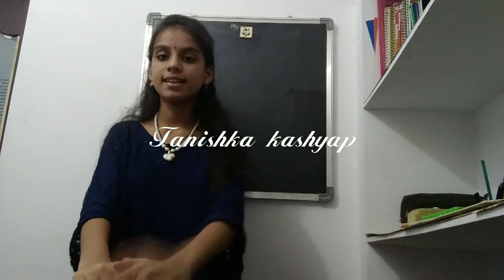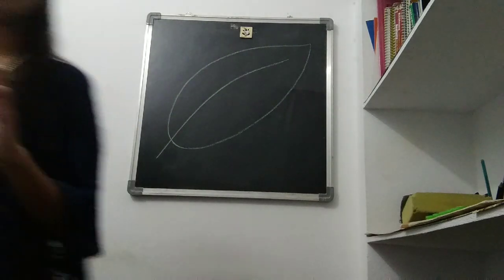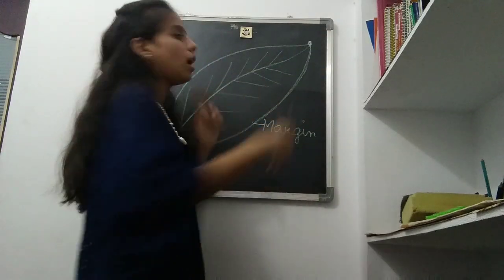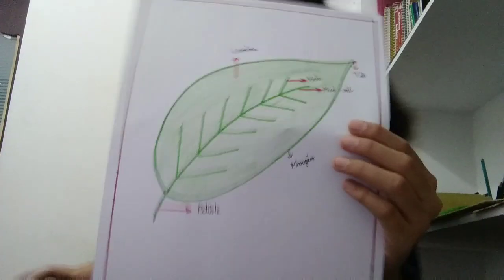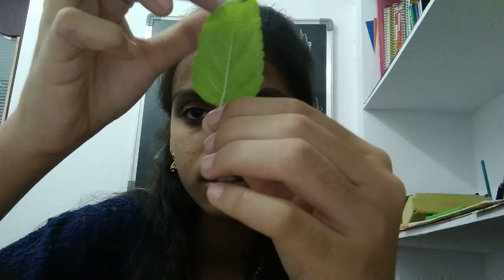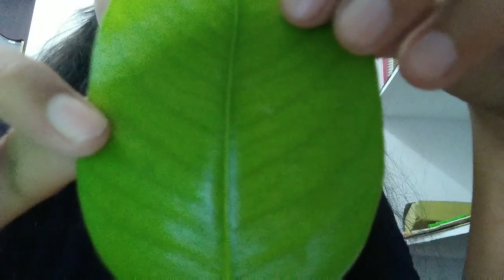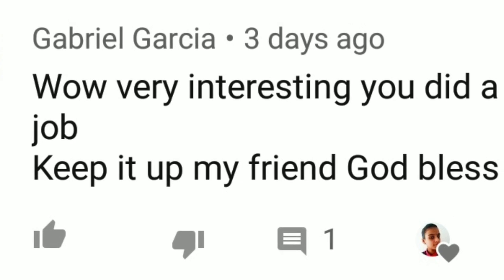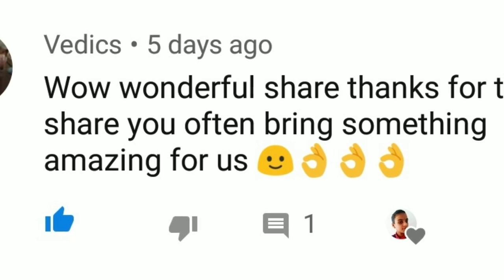Parts of a leaf || How to draw a leaf || Tanishka Kashyap